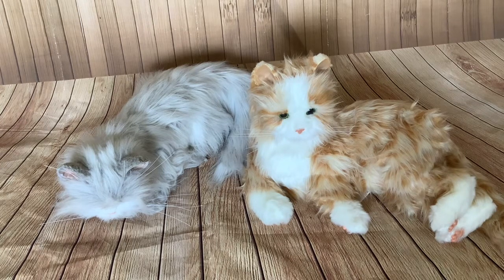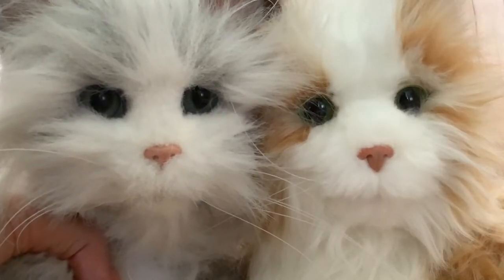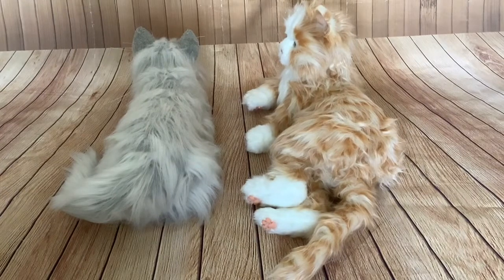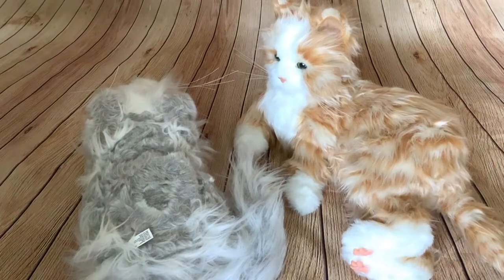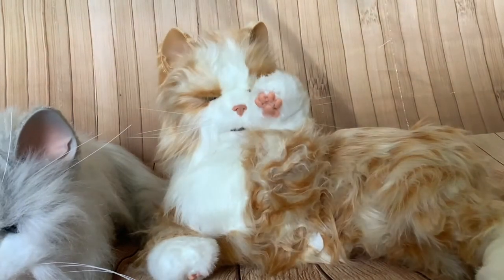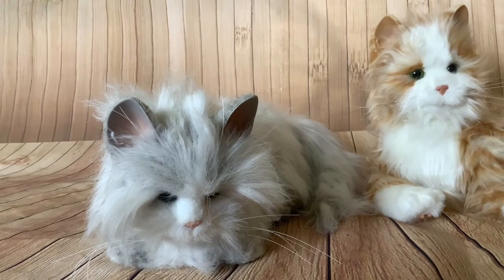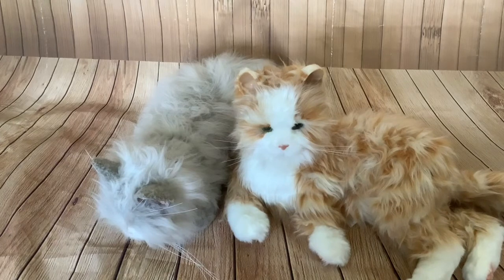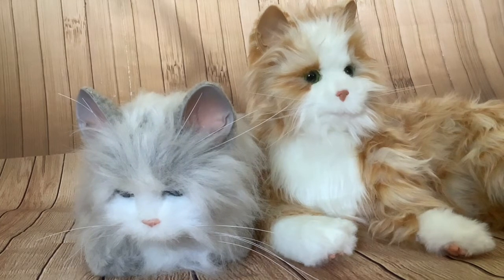JOY FOR ALL Ageless Innovation Companion Pets Tabby Cat Furreal Friends Persian Cat 2002 Comparison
JOY FOR ALL Therapeutic Pet Ageless Innovation Companion Pets Robotic Therapy Pet Orange Tabby Cat Lifelike & Realistic Robotic Cat For Seniors Comparison with Furreal Friends Persian Cat 2002